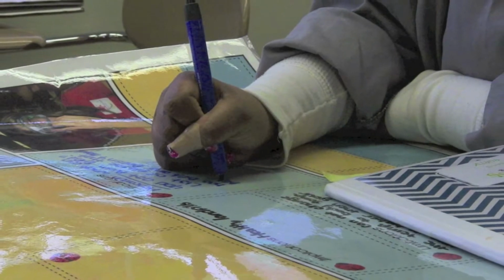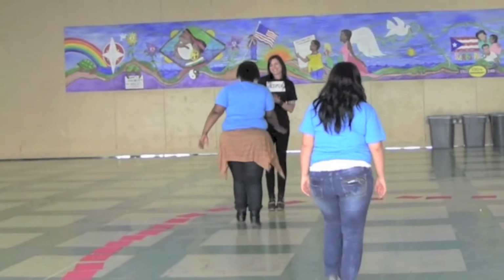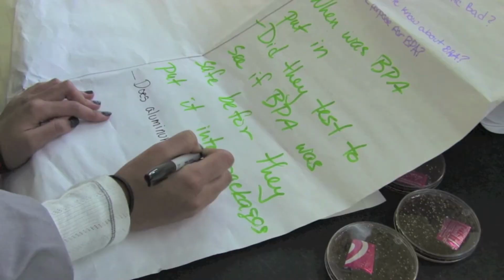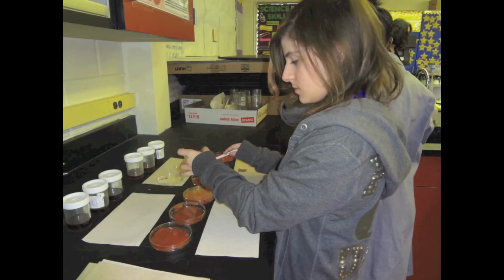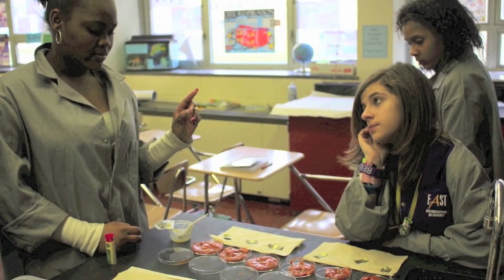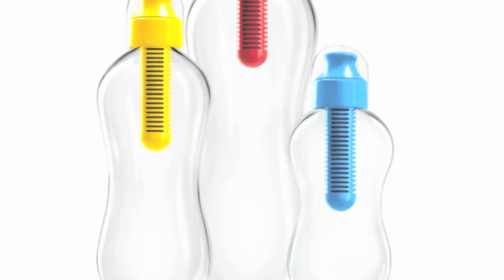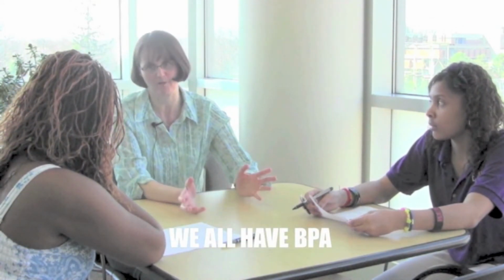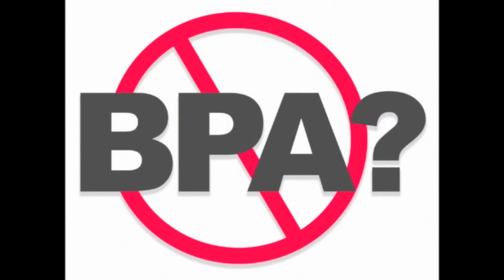BPA and Our Bodies.mov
Girls from East High School in Rochester, NY in the Science STARS program created a documentary outlining the health effects of bisphenol-A, a chemical found in certain plastics, canned goods and soda cans.  In this film, they explore sources of BPA, research statistical facts about its effect on laboratory animals, model how it can affect the body, perform an empirical investigation on the value of BPA is in our packaging, and what people can do to avoid this chemical.  In this documentary they interview Dr. Ed Freeman, a professor at Saint John Fisher University, and Dr. Paige Lawrence, a microbiologist and researcher at the University of Rochester.